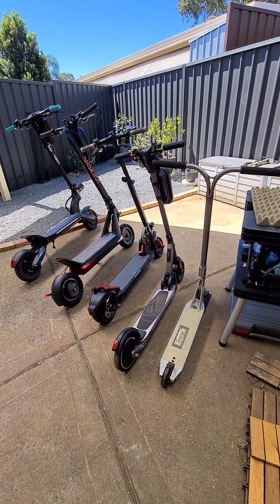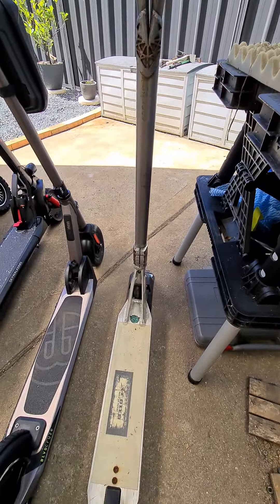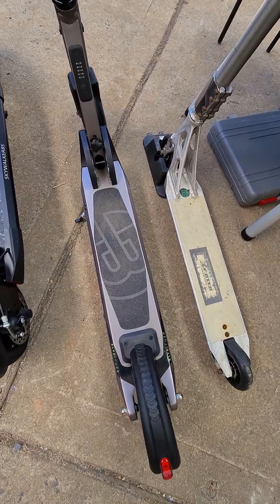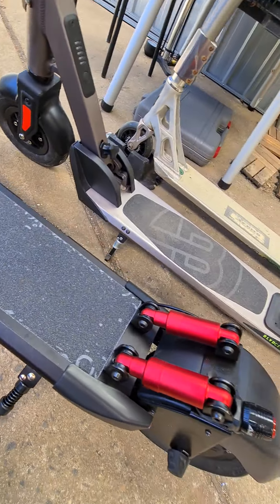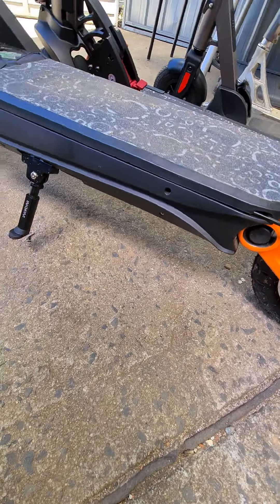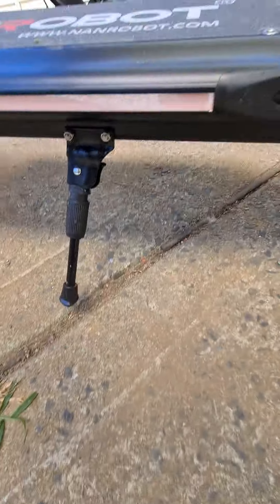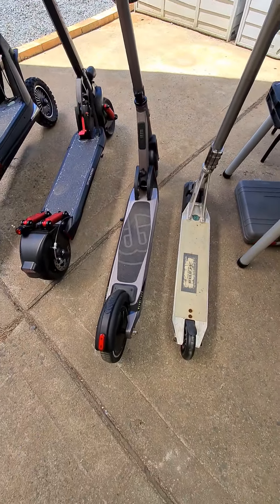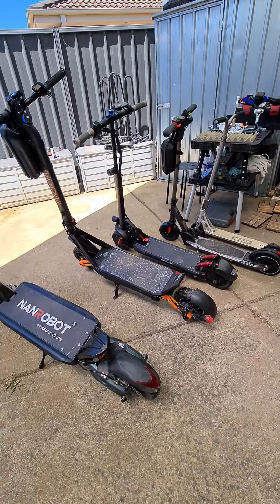E-SCOOTERS SIZE COMPARISONS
Size comparisons of NANROBOT D6+ | INOKIM OX | KAABO SKYWALKER 8S | BLDV Cruze Electeic| ADDICT KICK SCOOTER